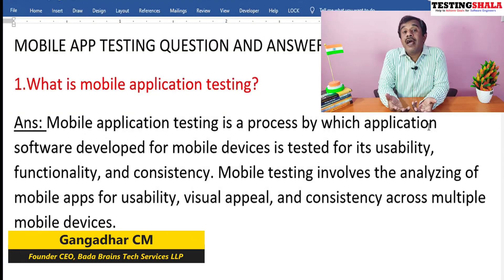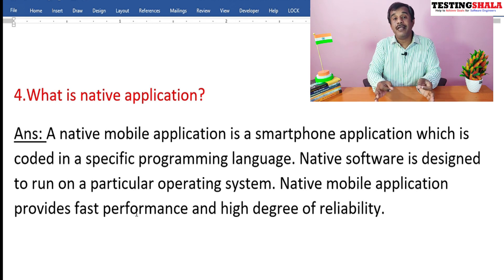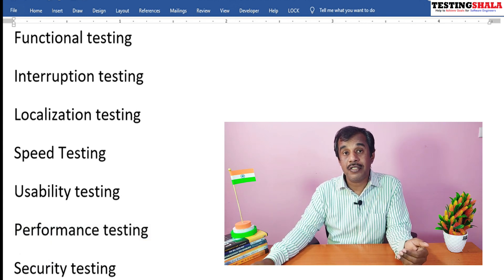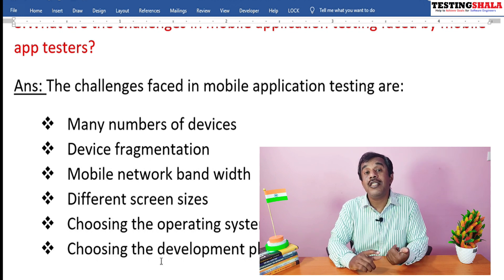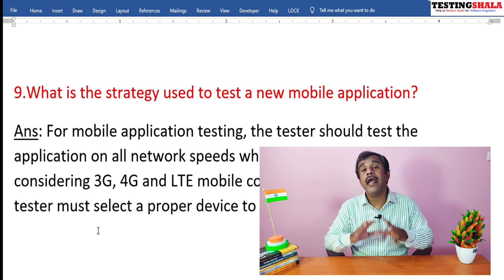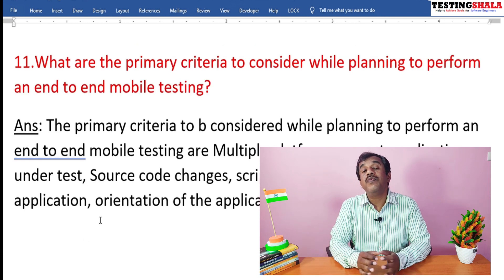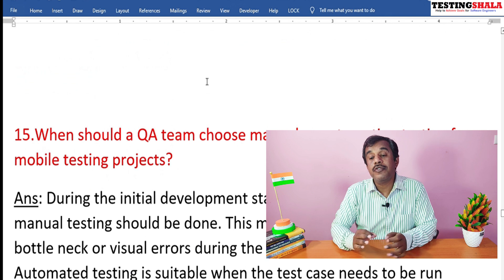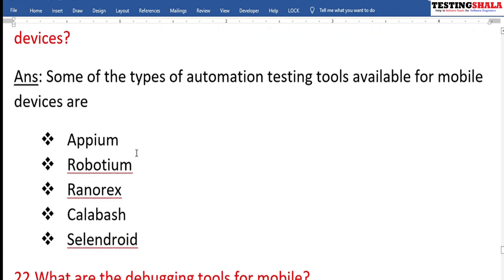mobile application testing interview questions and answers for freshers and experienced